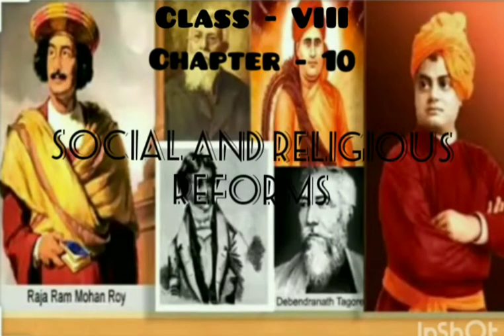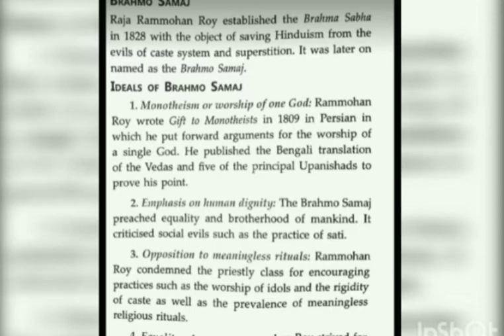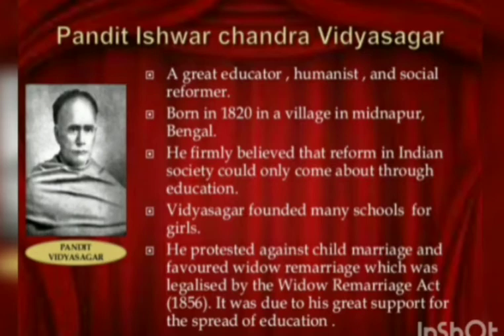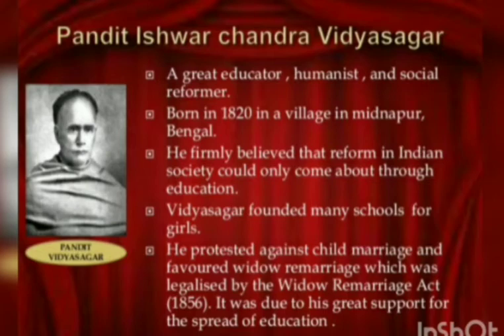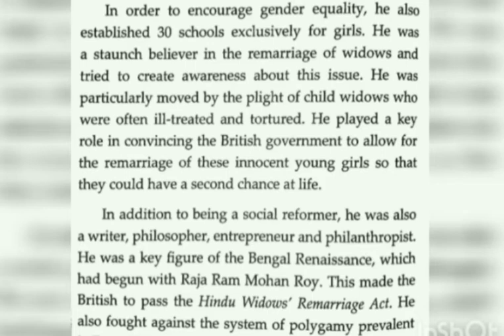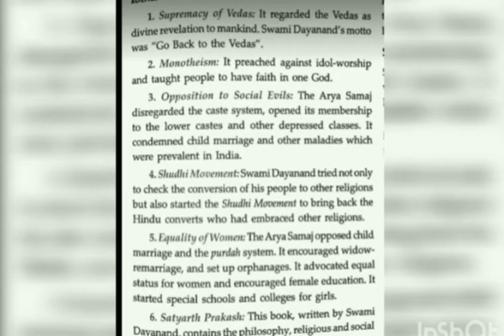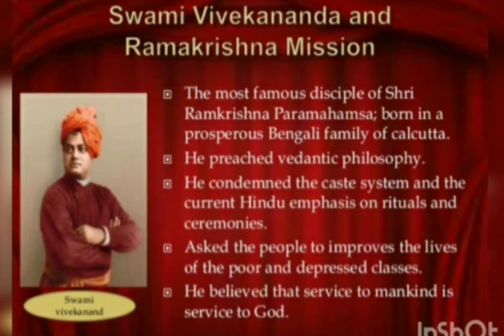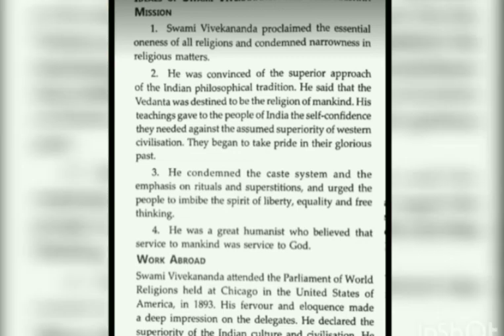Class VIII // History //chapter 10 // Social and religious reforms